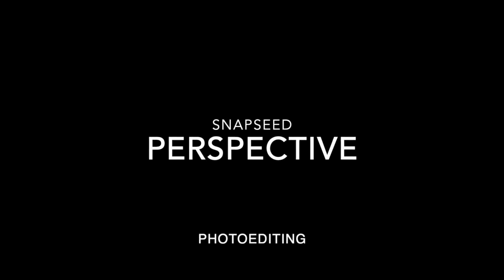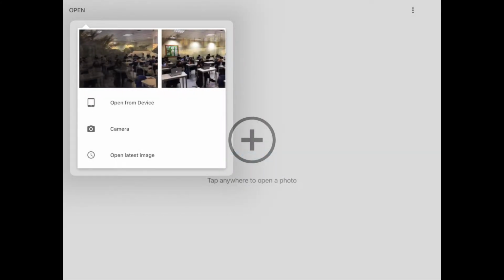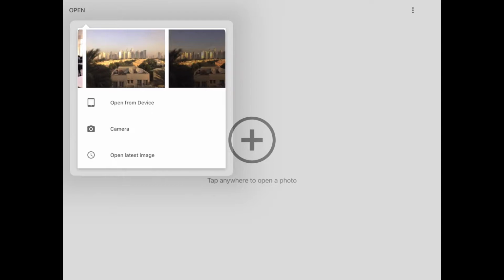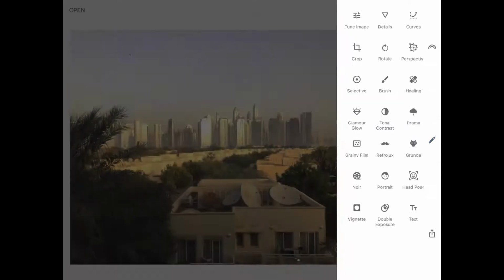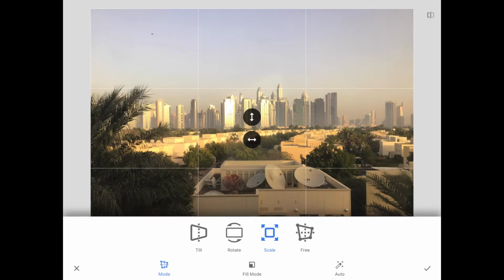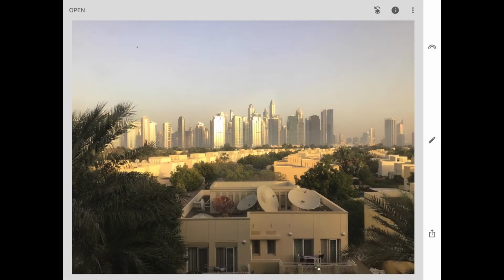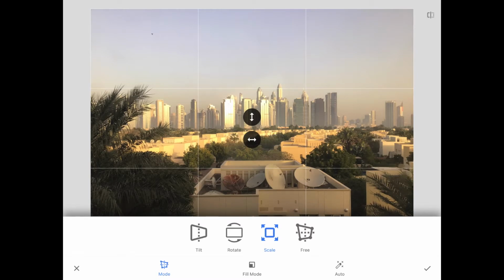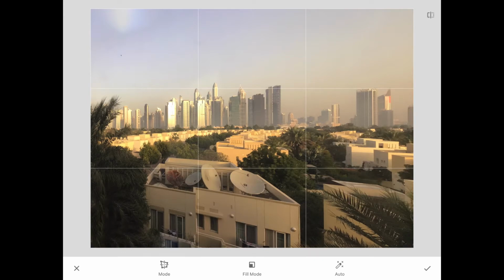Photo Editing with Snapseed: Perspective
In this video I show you how to use the perspective tool.